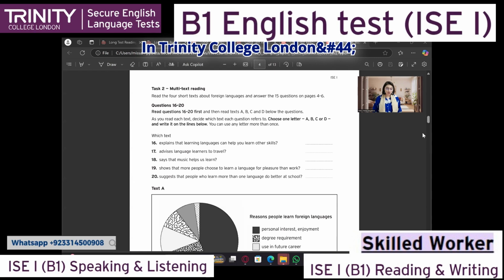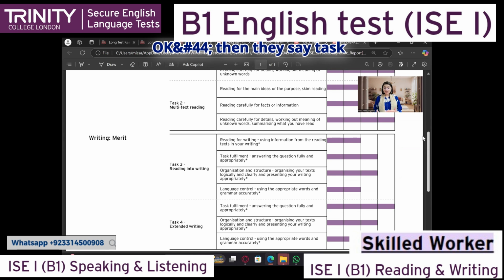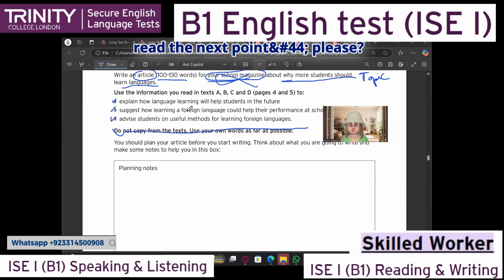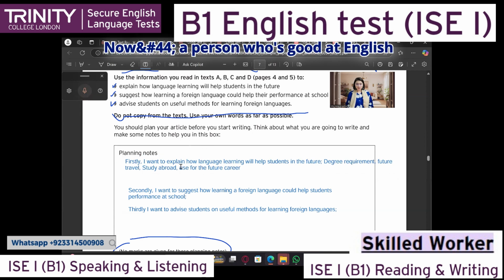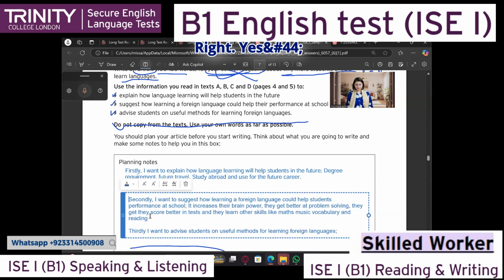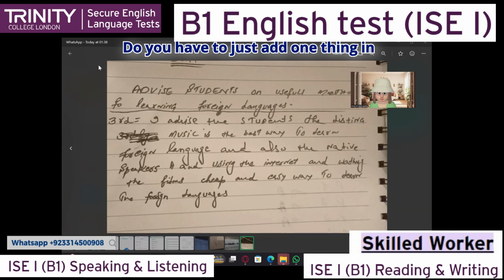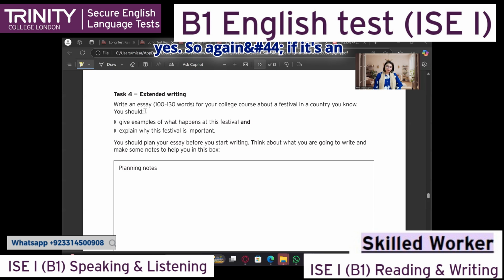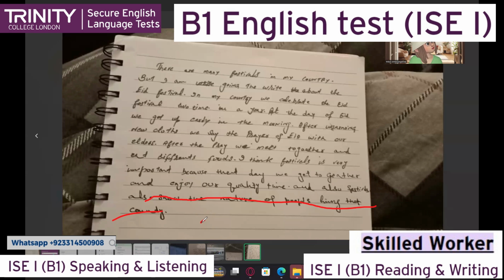B1 English Test Reading & Writing Skilled Worker Visa || ISE 1 Trinity College London